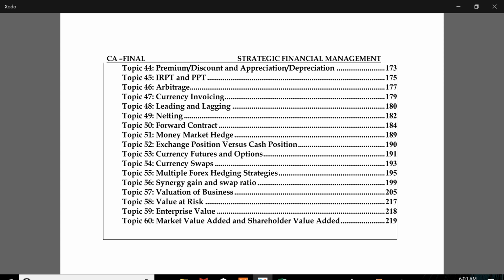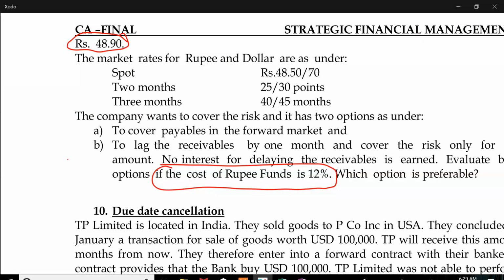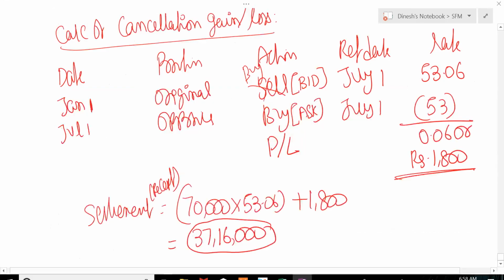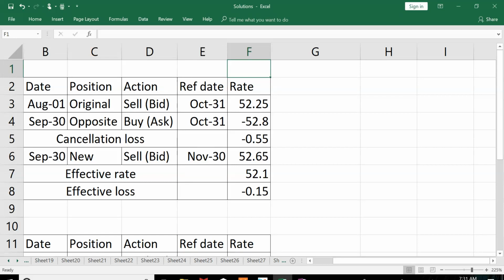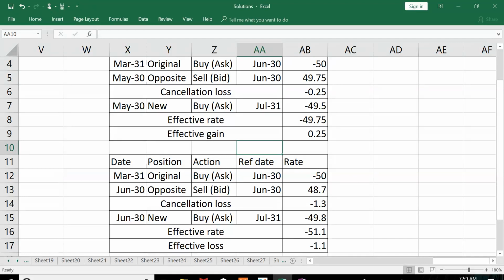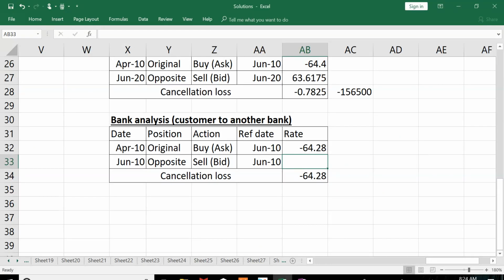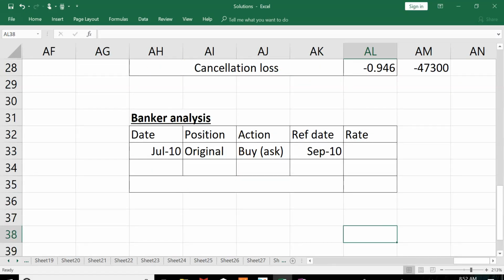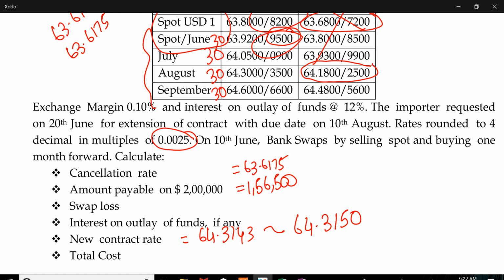CA Final - SFM - International finance Part Eight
Hi All,

Sharing the Part eight of International Finance  for CA Final  SFM. This will be useful for self-study. Please let me know in case you need the base material (questions) used in this video.